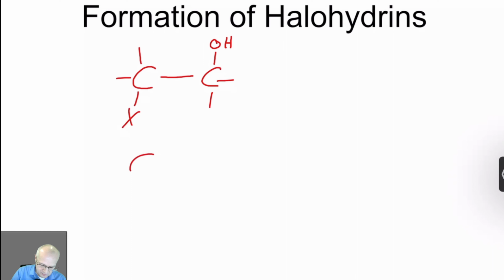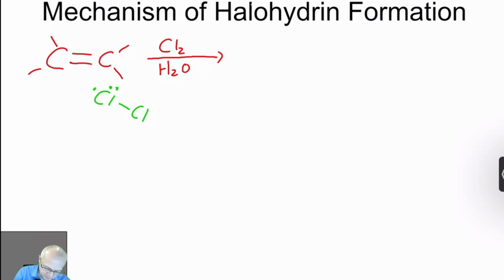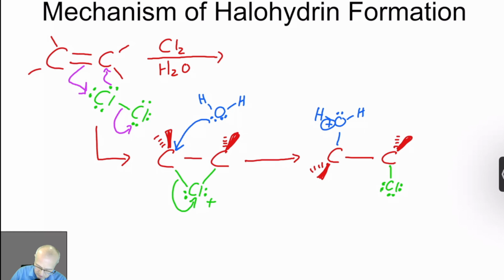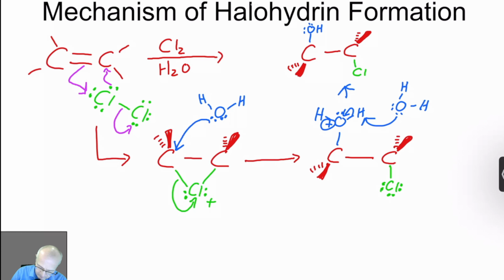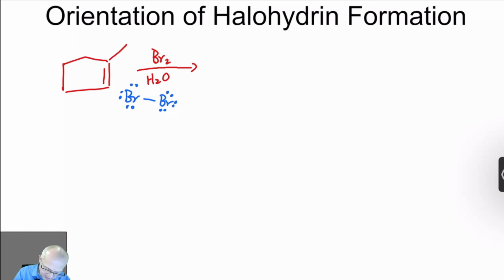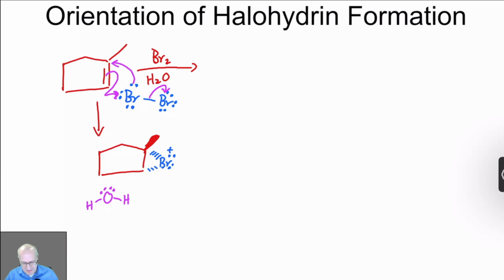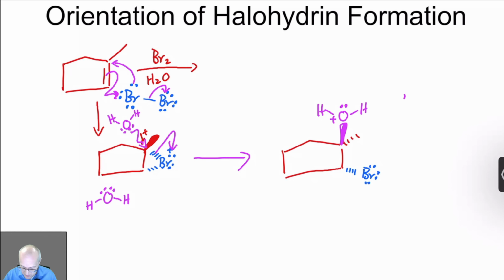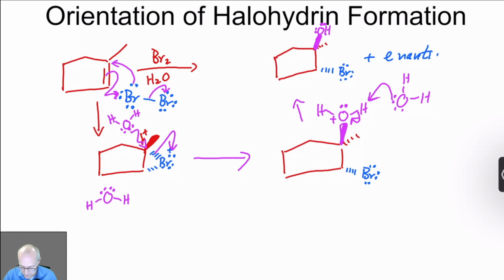formation of halohydrin - Organic Chemistry One (1) Lecture Series Video 46